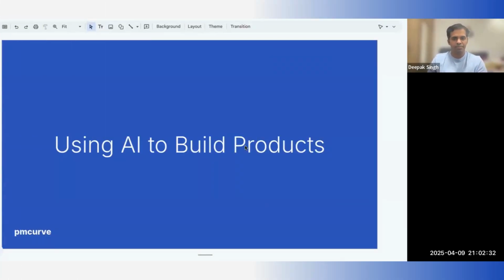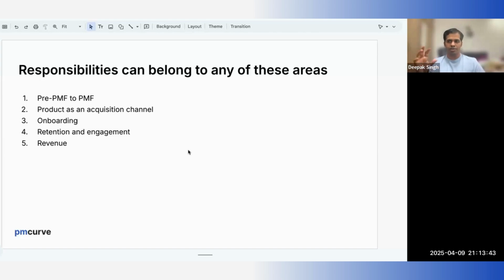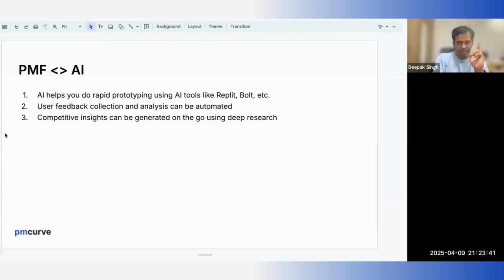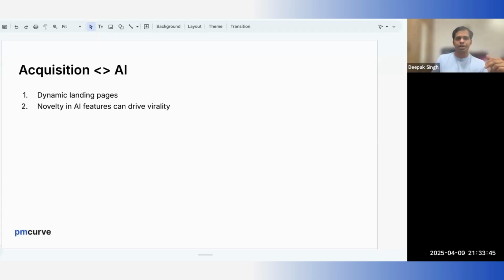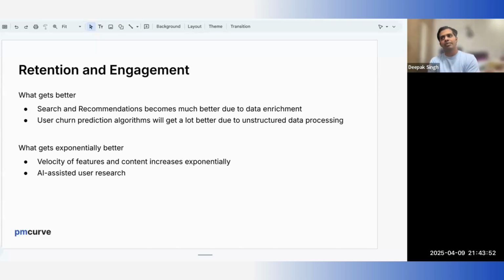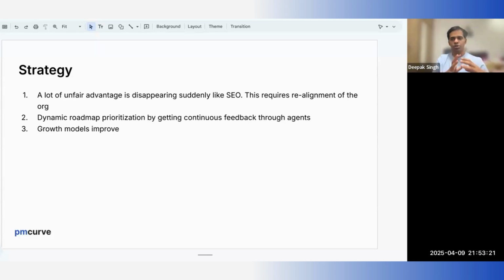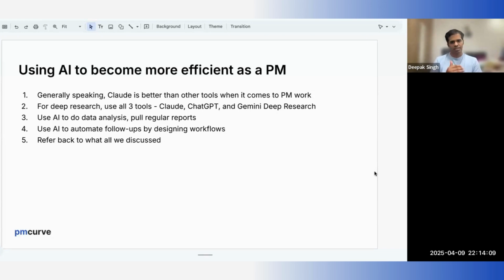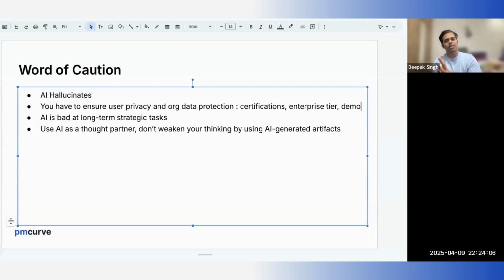Using AI to Grow Products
You can apply to the advanced growth program with AI

Other programs that we offer:
Product Sense & Strategy for PMs
Advanced Tech & AI For PMs
Everything in Tech For PMs
Mastering PM Interviews